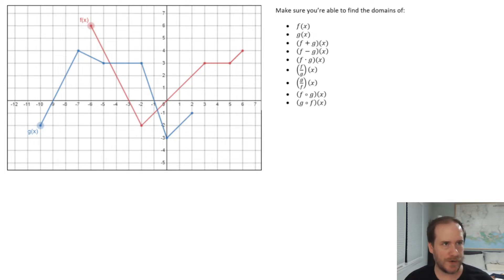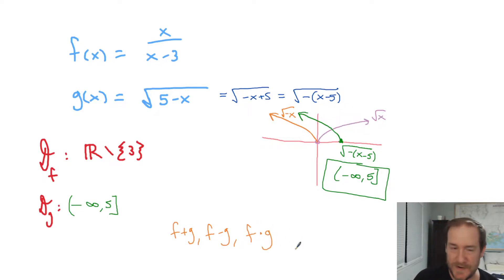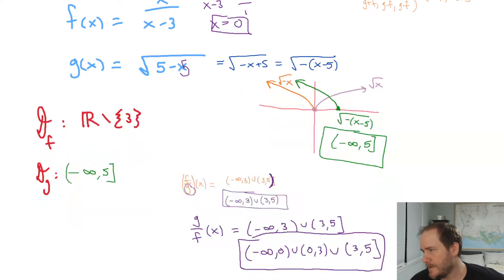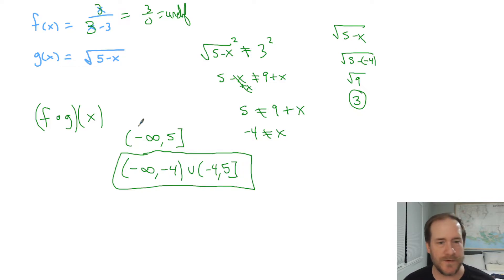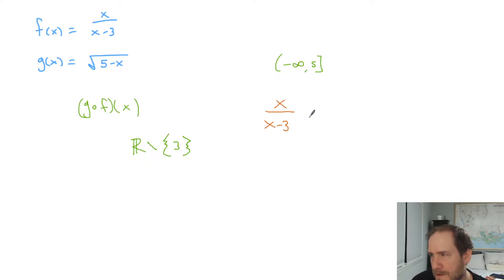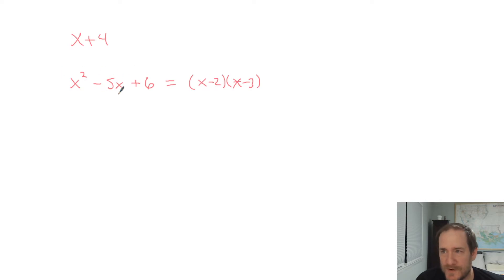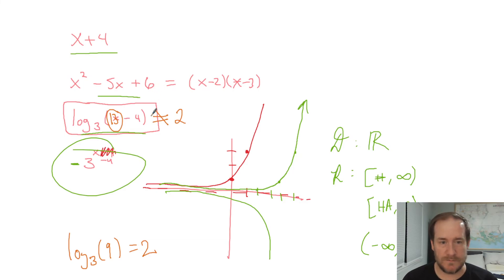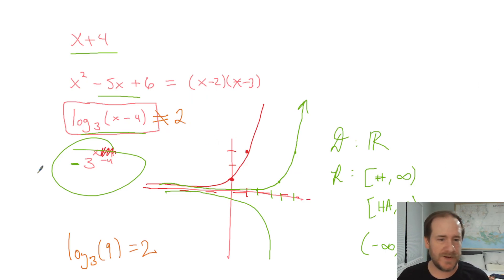HPC ■ Test Review ■ Addendum on Fn Operations and Domain